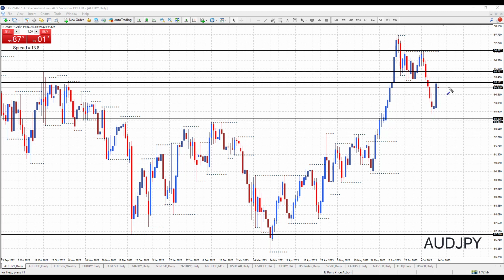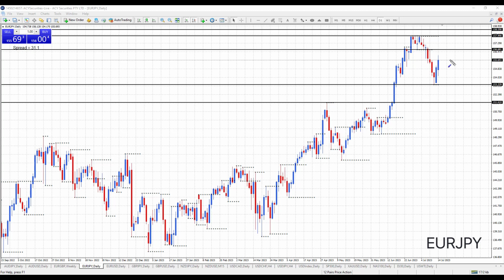Forex Analysis - AUDJPY, AUDUSD, EURJPY, EURUSD, GBPJPY, and GBPUSD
0:00 Intro
0:09 AUDJPY Forex Analysis
0:50 AUDUSD Forex Analysis
1:19 EURJPY Forex Analysis
1:52 EURUSD Forex Analysis
2:47 GBPJPY Forex Analysis
3:20 GBPUSD Forex Analysis

AUDJPY Daily Chart:
Price declined and almost tested the 93.03 weekly support level last week. Will price hold at the 95.15 daily resistance level and further decline this week?

AUDUSD Daily Chart:
Weekly support at 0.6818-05, resistance at 0.6899.
Daily support at 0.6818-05, resistance at 0.6899.
Price advanced and almost tested the 0.6899 weekly resistance level last week. Will price hold at the 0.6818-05 weekly support area and further advance this week?

EURJPY Daily Chart:
Price declined down from the 156.68 daily resistance level last week. Will price hold at the 156.68 daily resistance level and further decline this week?

EURUSD Daily Chart:
Price advanced and tested the 1.1239 monthly resistance level last week. Will price continue to advance and move above the 1.1239 monthly resistance level this week?

GBPJPY Daily Chart:
Price declined and found support at the 180.41 monthly support level last week. Will price hold at the 182.12 daily resistance level and further decline this week?

GBPUSD Daily Chart:
Price advanced and moved above the 1.3000 weekly resistance level last week. Will price continue to advance, test, and move above the 1.3168 monthly resistance level this week?